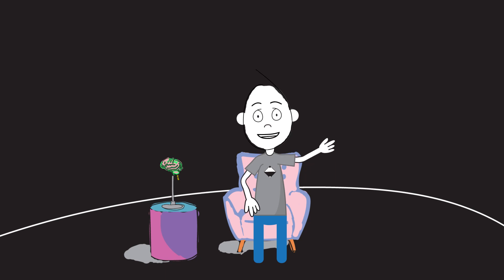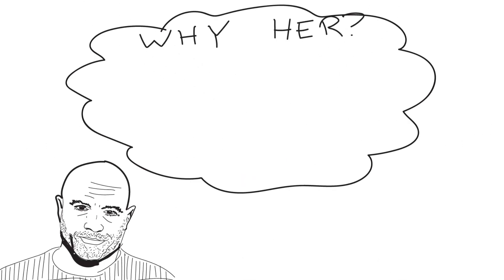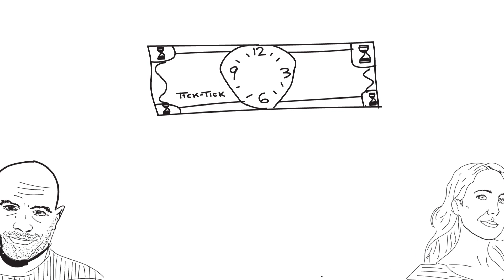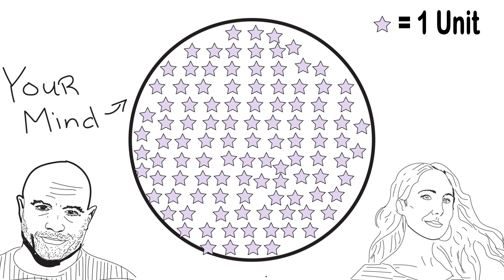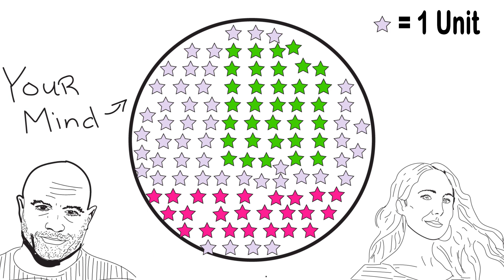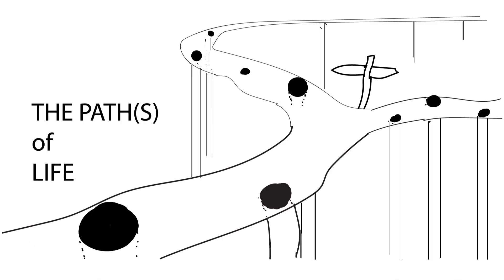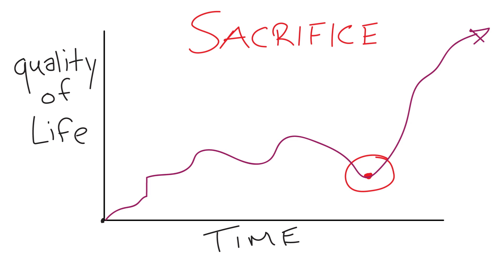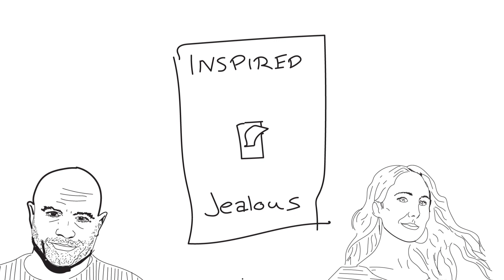Escaping Loserdom | Joe Rogan & Nikki Glaser | Listen & Reflect in The Hall of Half Formed Thoughts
This is the first of the 'Listen and Reflect' series, where Cal will first hear a segment of an interesting point of reference, and then explore the ideas discussed - working to come to a better understanding, with any luck, and ideally a means to practically apply these ideas. This series is broadcasted from The Hall of Half Formed Thoughts at Congruent Academy.

In this video, Joe Rogan and Nikki Glaser discuss the qualities of a loser mentality from their experience and perspective. That starts at 03:33 .Considering how successful they have come to be in their own paths, it was certainly valuable to listen and reflect on.

Unlike standard reaction videos, Cal reflects on the core questions 'What is a loser? What strategies exist to avoid becoming one?' after listening to the clip in full. This gives you watching the time and space to listen and reflect, too!

Share your thoughts on what makes a loser, and how to avoid becoming one in the comment section. Joe Rogan & Nikki Glaser give us a lot to think about. Topics of sacrifice, the lack of utility of jealousy, inspiration, and evolving as people.

Also, name one thing that's taking up too much bandwidth in your life!

If you found at least one thing in this video of value, then be sure to subscribe, share and tune in for more videos from Congruent Academy, The Place for People in Process.

Link to Original Video (The entire episode is worth a listen, too)

About the Guests:

Joe Rogan is a comedian, commentator and podcaster. He is the host ofThe Joe Rogan Experience, which attracts millions of listeners and features the most relevant, outspoken, and interesting people on the planet from all professions, specialties and ranges of experience.

Nikki Glaser is a comedian, podcaster, actress. Accomplished in all of these dimensions, she can be found hosting TV programs on HBO Max and Bravo, and performing on MTV, Comedy Central, and on tour. She has been sober since 2012, and in this video credits her sacrifice of her relationship to alcohol to her success

Timestamps:
00:00-03:24 Introduction
03:25-04:36 The Problem
04:37-05:50 Bandwidth
05:51-07:32 Sacrifice, Don't Waste
07:33-09:20 Flip the Switch
09:22-21:43 Cal Reflects
21:44-22:36 Outro

A Congruent Academy Original